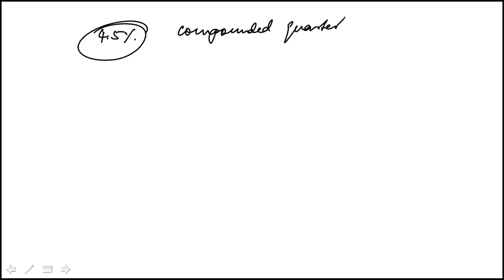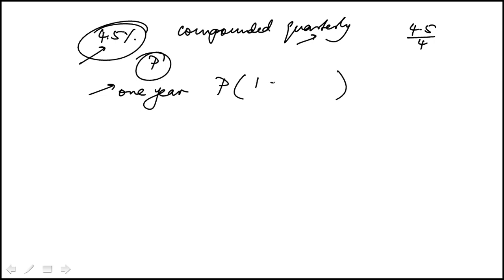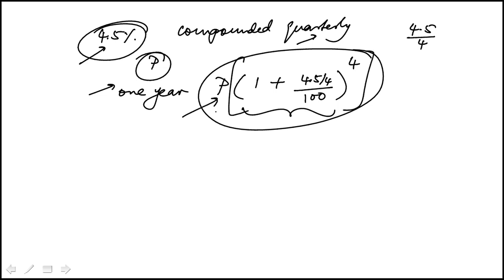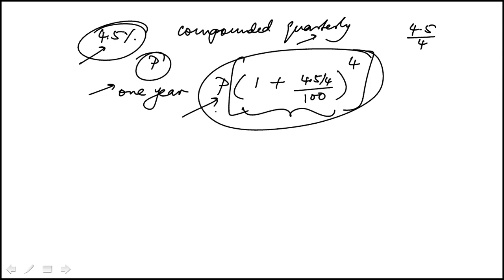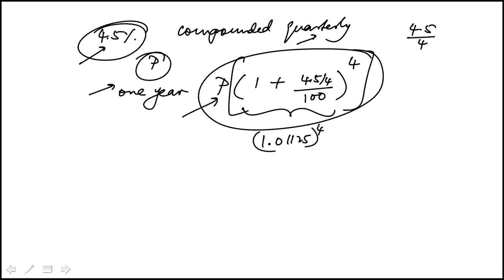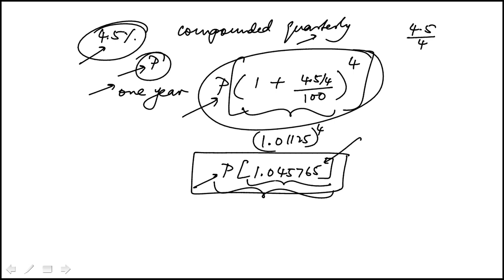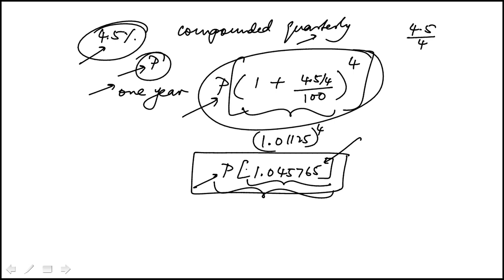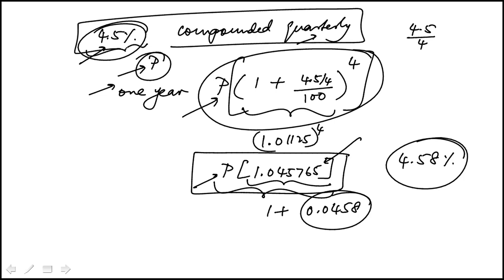Q51 College Mathematics 2020 and 2019 CLEP Official Study Guide